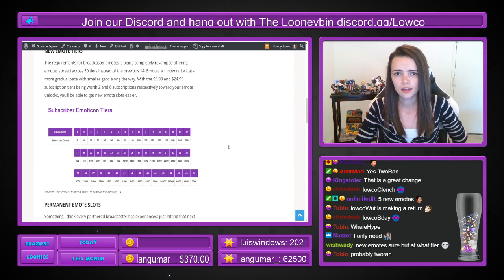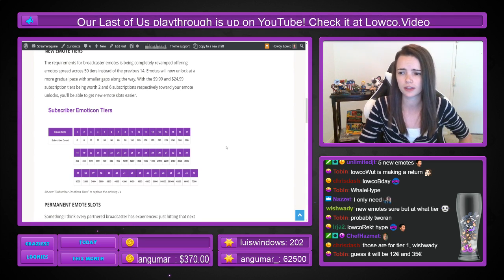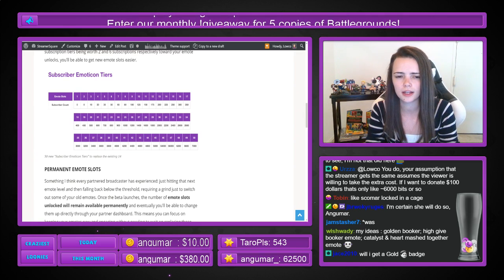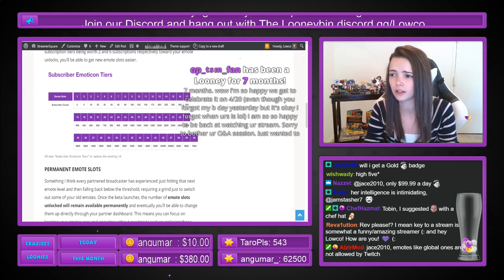A Discussion About Twitch Subscription Changes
Lowco and chat have a chat about the changes to Twitch's subscription program

-- Monday to Saturday, 11am to 5pm EST (GMT - 5)
● Join the steam group to get a notification when the stream goes live